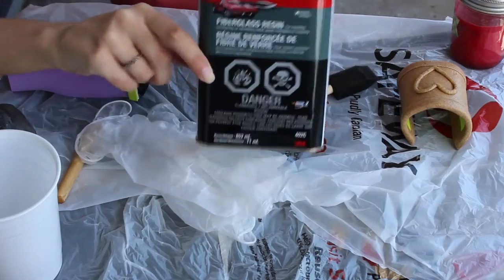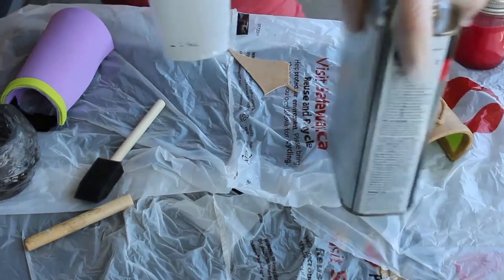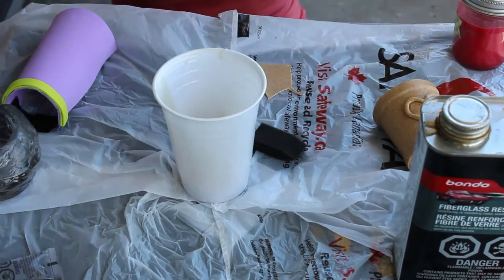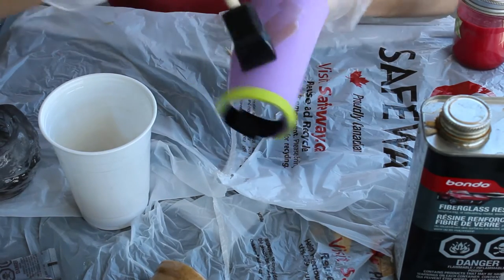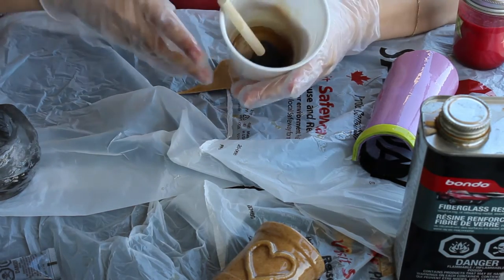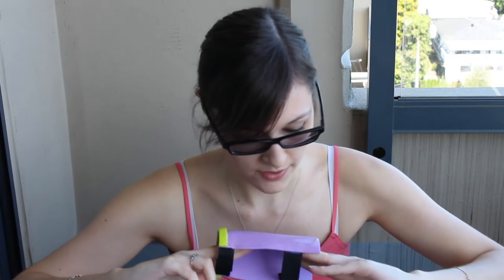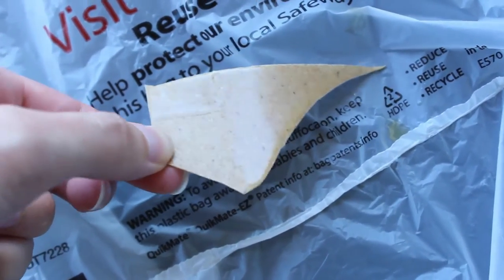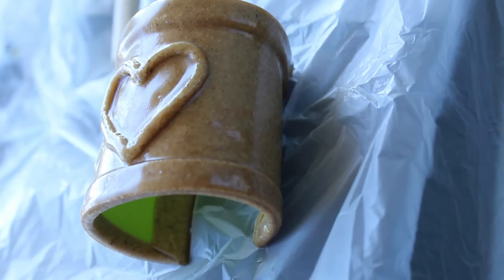Priming with fiberglass resin: Tutorial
Priming worbla and foam armor with fiberglass resin for epic smoothness!